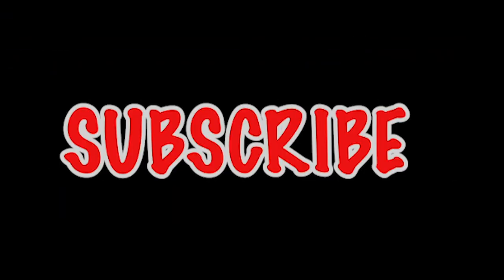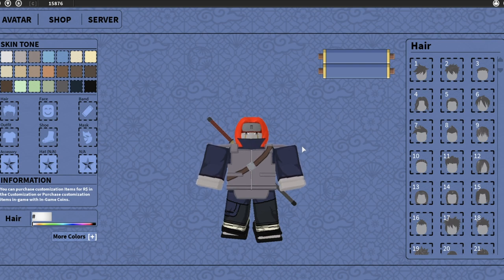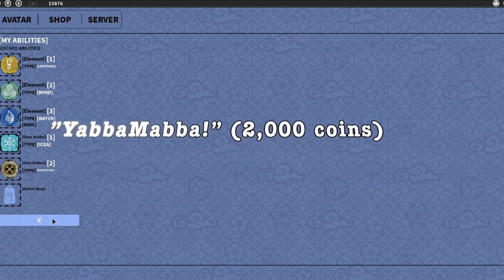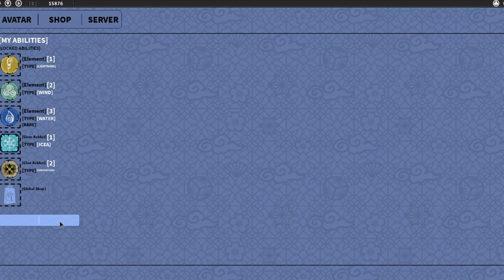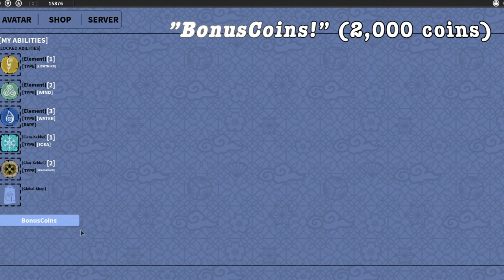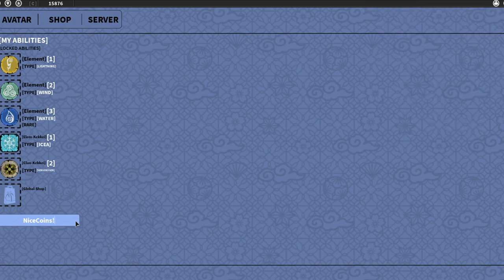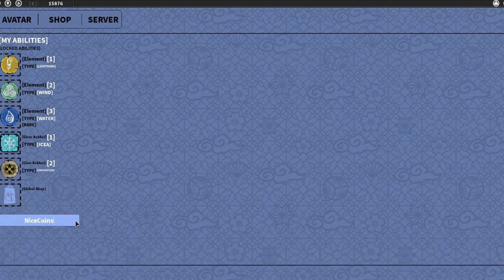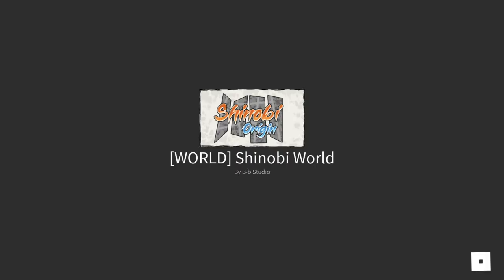+15,000 FREE CASH!!|ALL WORKING CODES!| SHINOBI ORIGIN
WORKING CODES:
FreeSt0ff! (7,000 coins)
YabbaMabba! (2,000 coins)
Jokes! (2,000 coins)
BonusCoins! (2,000 coins)
NiceCoins! (2,000 coins)

🛎TURN ON BELL TO RECIVE NOTIFICATIONS!!🛎